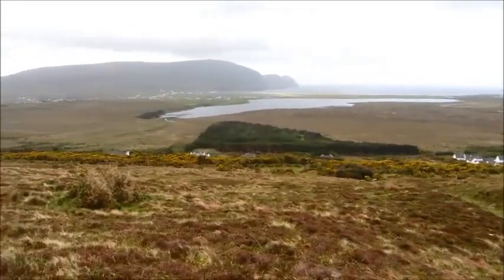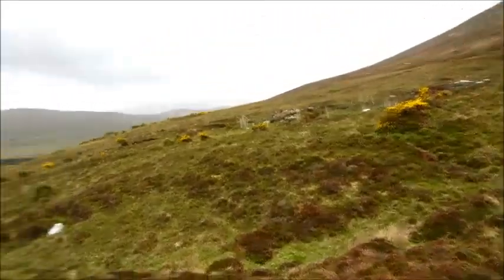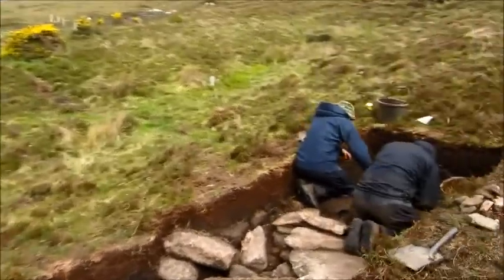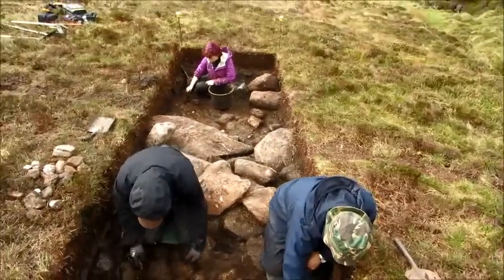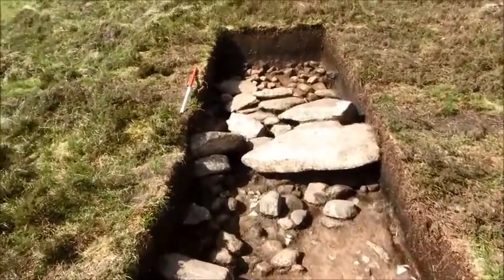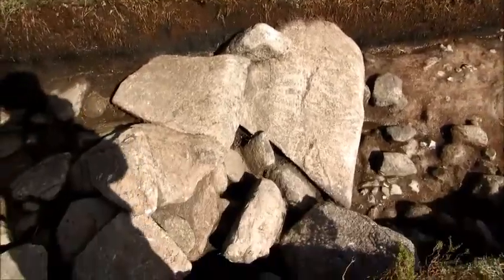Cromlech Tumulus 2015: Week 1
Join the Interactive Dig in Achill Island, Ireland, for Week One 2015!